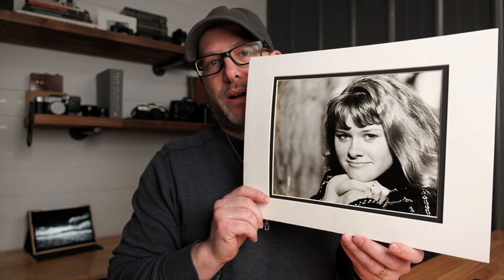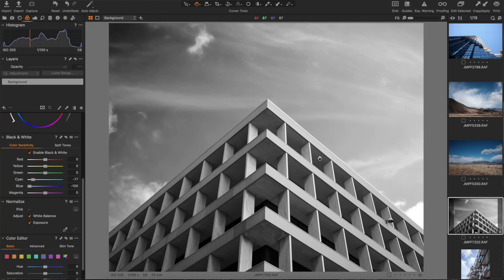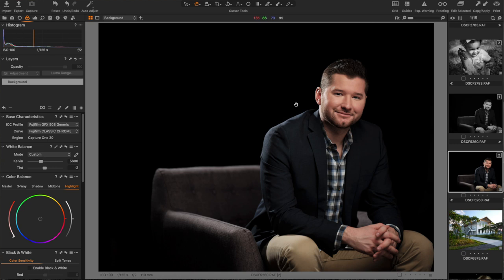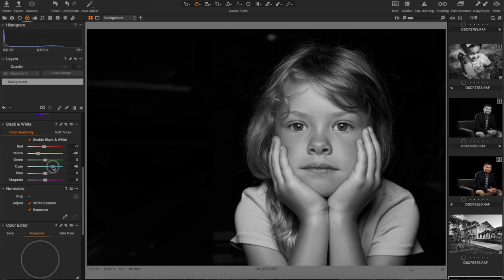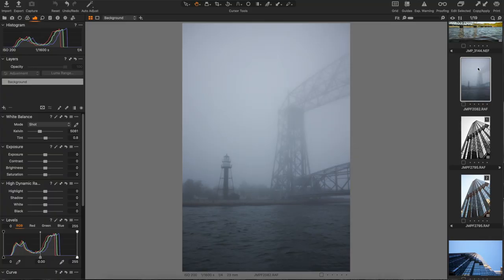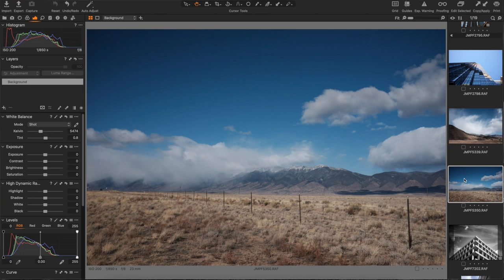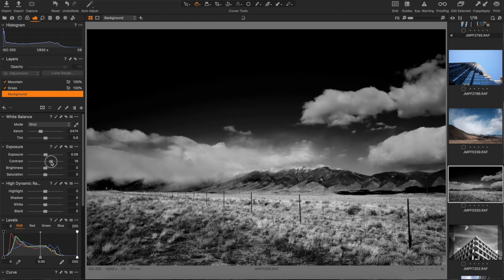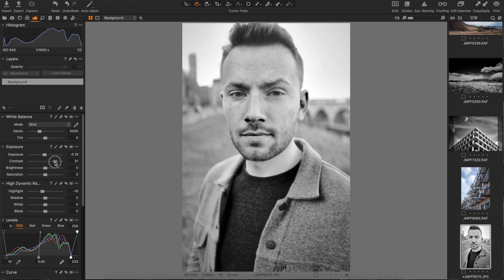Create Beautiful Black and White Photos in Capture One Pro 20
Level up your black & white images by using Capture One Pro 20 and the simple, easy to follow process I share in this video.  I will show you my black and white processing workflow while editing various images from different cameras within Capture One Pro - no Photoshop needed!  Knowing how to edit your photos as dynamic black and white images is an important step to creating beautiful photos you will be proud of.

Recommended Gear:
Epson P900
X100V (In Silver)
X100V (Black)
Fuji Wide Conversion Lens for X100
Fuji Tele Conversion Lens for X100
Samsung 1TB SSD

Recommended Books:
ROAD TO SEEING (Dan Winters)
Letting Go of the Camera (Brooks Jensen)
The Creative Life in Photography (Brooks Jensen)
More than a Rock: Essays on Art, Creativity, Photography, Nature, and Life (Guy Tal)
50 Portraits (Gregory Heisler)
Art & Fear
Photography Q&A (Zack Arias)